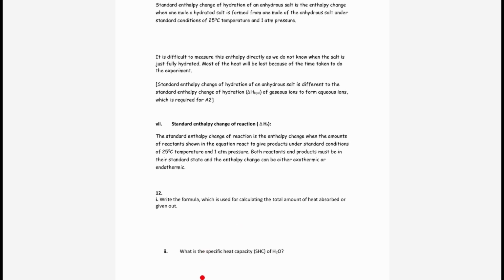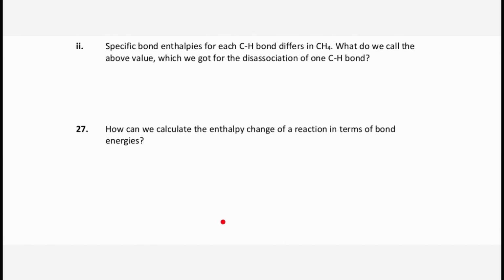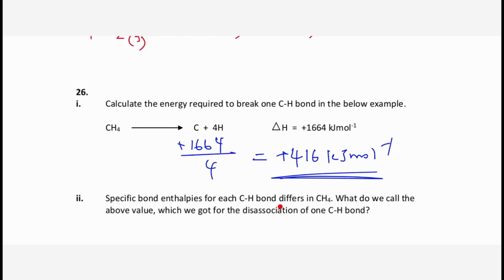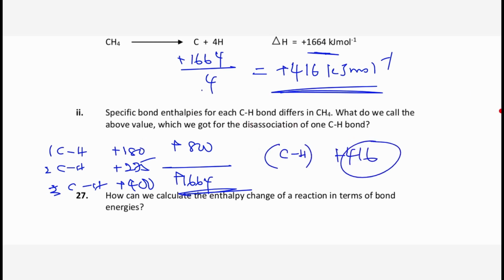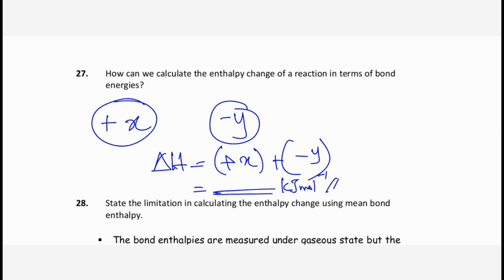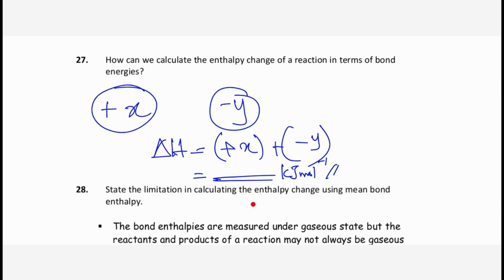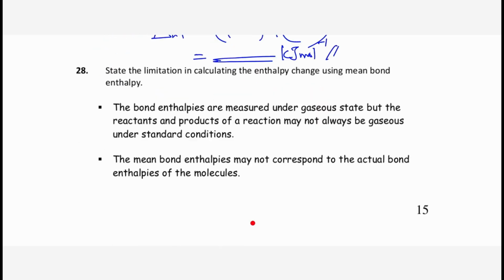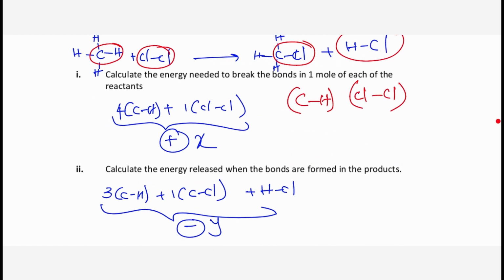Hess's Law Explained | Cambridge AL Chemistry